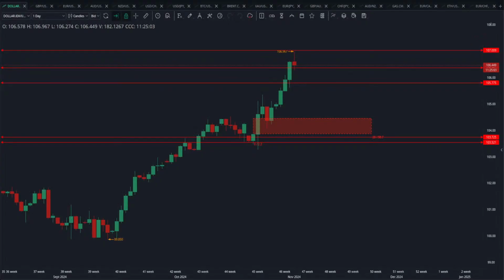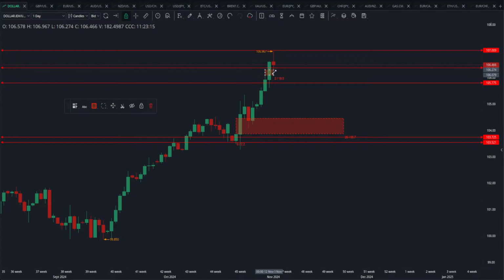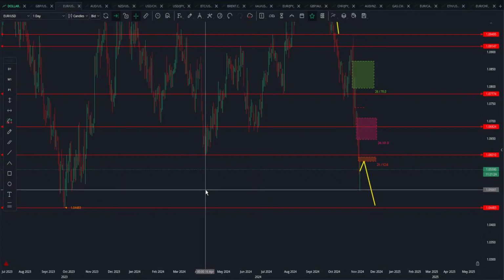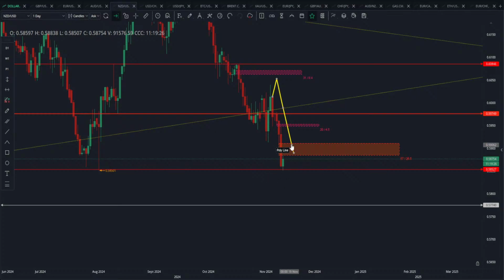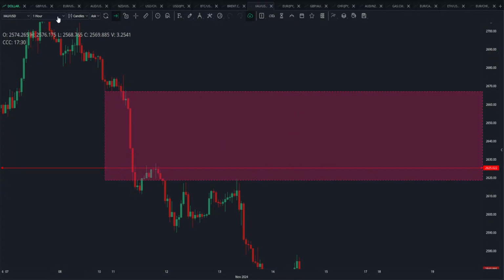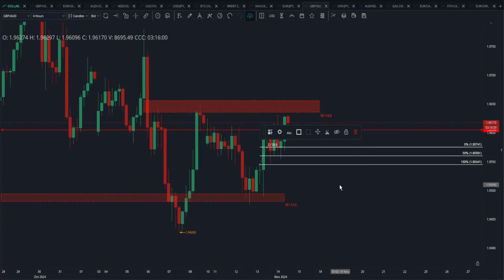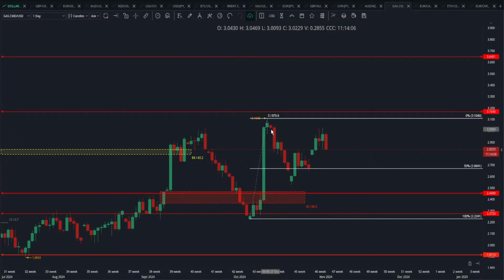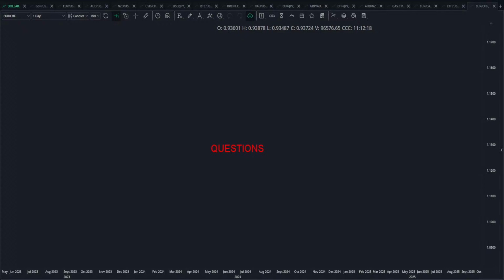Technical Live Trading 14/11: ethereum may Touch 3566 this Week